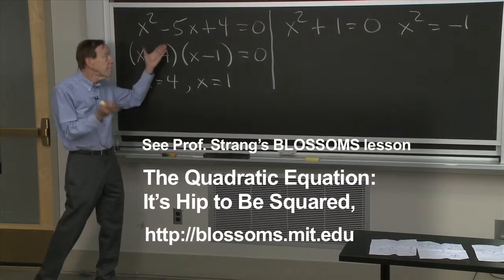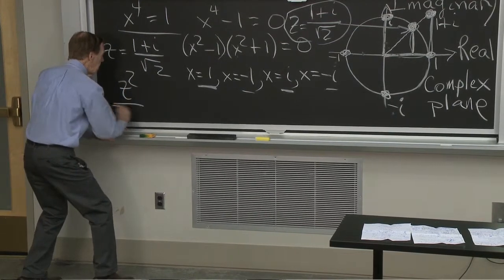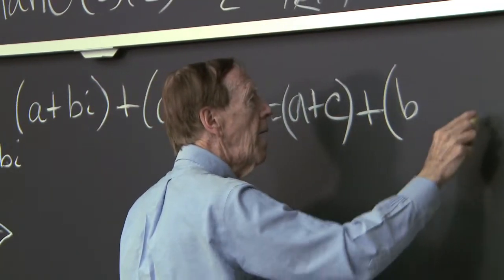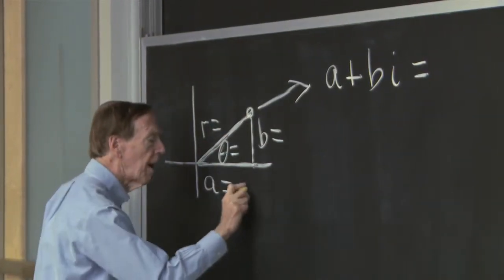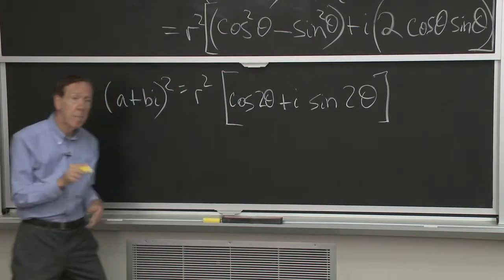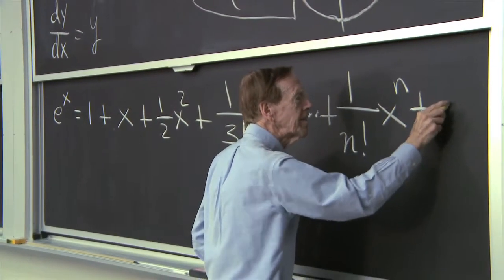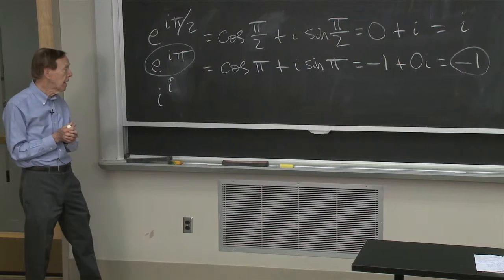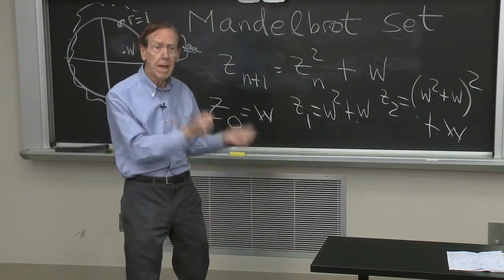Complex Numbers: Part Imaginary, but Really Simple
In this BLOSSOMS lesson, Professor Gilbert Strang introduces complex numbers in his inimitably crystal clear style. The class can go from no exposure to complex numbers all the way to Euler’s famous formula and even the Mandelbrot set, all in one lesson that is likely to require two 50-minute class sessions. Complex numbers have the form x + iy with a "real part" x and an "imaginary part" y and that famous imaginary number i, where i is the unreal square root of -1. Professor Strang shows that we should not worry about i, just work with the rule i^2 = -1. Professor Strang can hardly control his excitement as he presents these results to the class. That enthusiasm is bound to transfer over to the students. The breaks between video segments challenge the students to work through examples, assuring that they have captured the essence of the previous discussion of complex numbers. The lesson sets the foundation for the students to move further in their understanding and working with complex numbers.